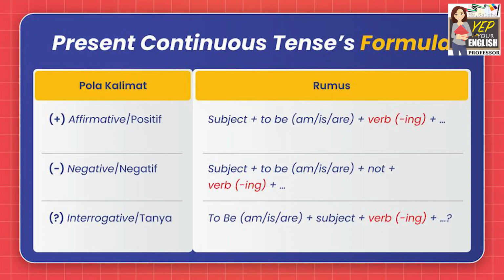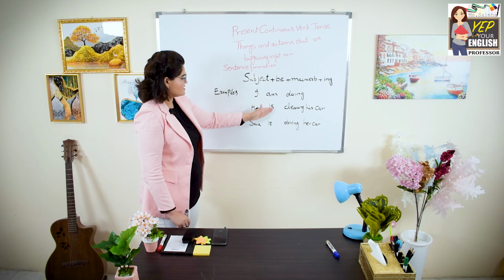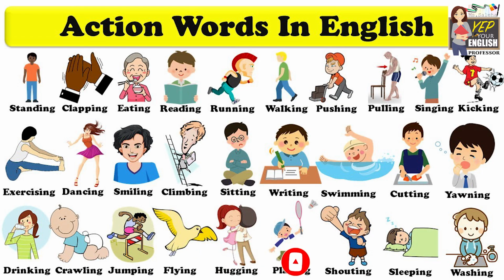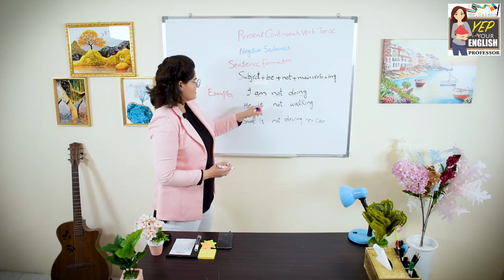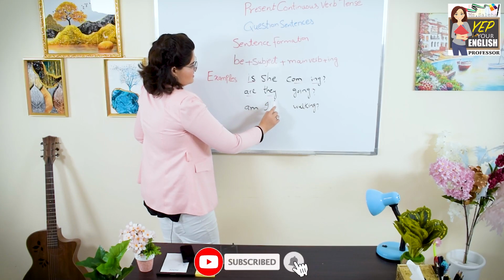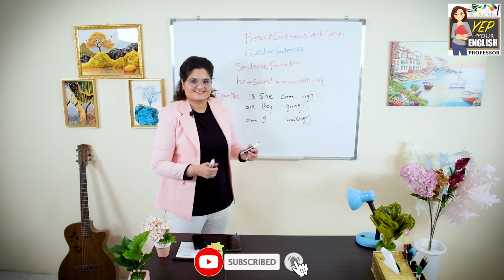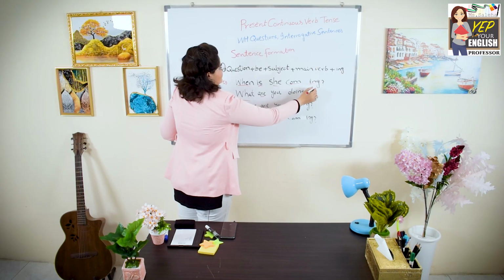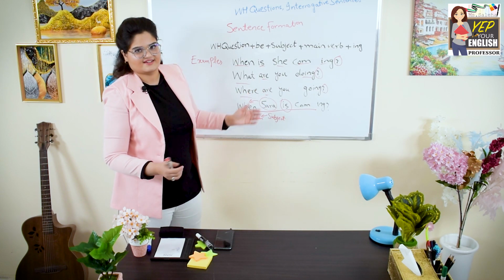PRESENT CONTINUOUS TENSE (PART 1) | Learn English Tenses | Your English Professor | Lesson No 2 |UAE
Today I am teaching “PRESENT CONTINUOUS TENSE” which is also called “PRESENT PROGRESSIVE TENSE”.
Most easy explanation & lesson on Present Continuous Tense for you.
If you are a beginner or an advance learner you will find something new in my Learn English Tenses series.
You’ll learn everything you need. We’ll go step by step and do lots of practice exercises together. Then, to move forward from beginner to advanced levels. The video starts with an explanation of the form which is made up of the verb "to be" and the ing form of the main verb. We look at the affirmative, question and negative forms.

Learn English from a University experienced English teacher.
I am Saleha, “Your English Professor” from United Arab Emirates. I taught english to thousands of students and make them successful in their studies, jobs and business career from last 7 years. Let me put this experience to work for you.

English with me is not difficult at all. I will make you perfect in pronunciation, grammar, vocabulary, slang, spelling, English speaking, reading, writing and more.